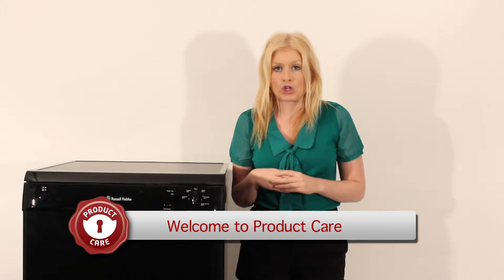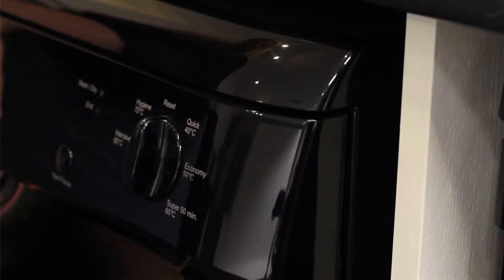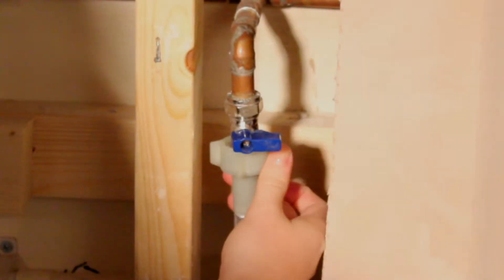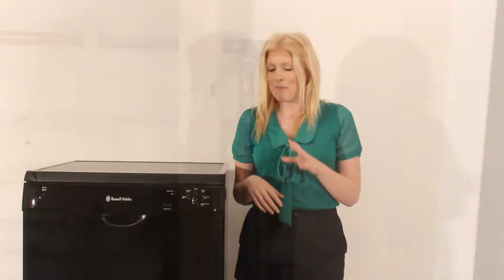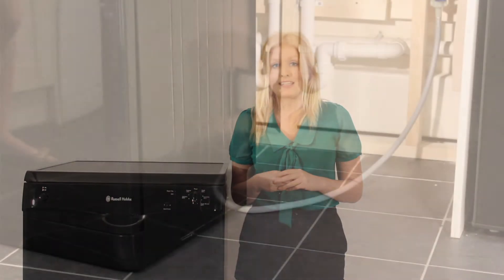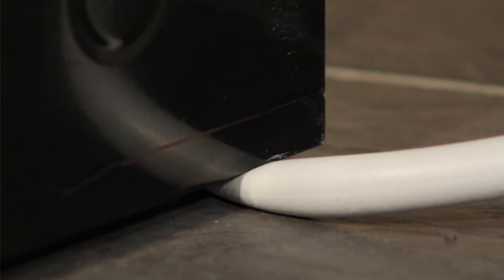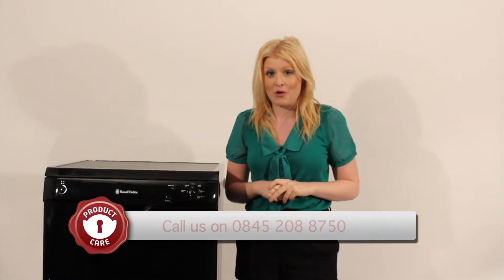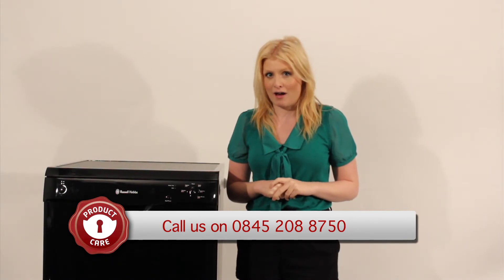What To Do If Your Dishwasher Is Not Washing - FAQs - Russell Hobbs 60cm Dishwasher (RHDW1B)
Helpful hints and tips if your 60cm Black Russell Hobbs dishwasher is not washing. This video may be the answer.